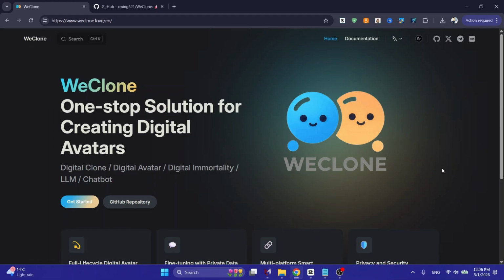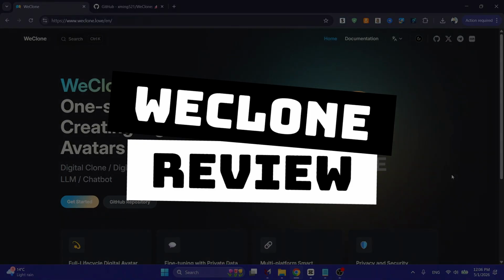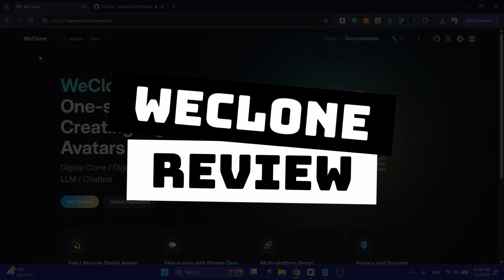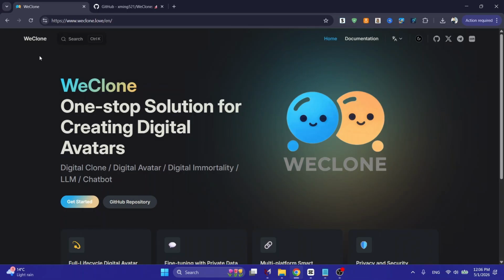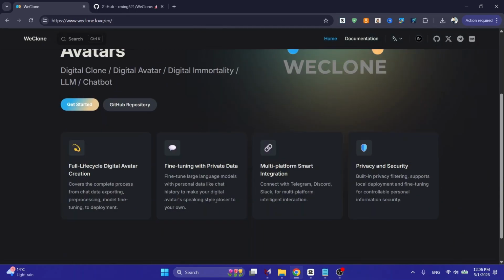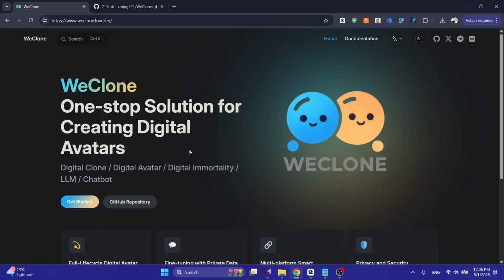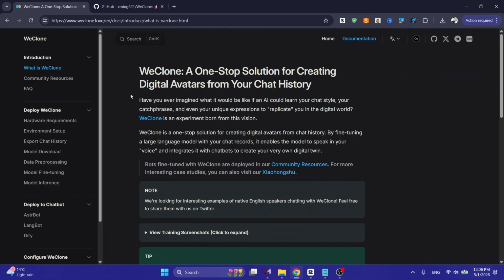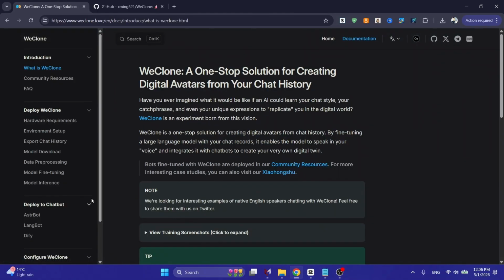How to Create Your Own AI Avatar: Step-by-Step Guide! (FREE & EASY)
Ever dreamed of having a personalized digital twin? 🤖 Learn how to create an incredible AI avatar of yourself in minutes using powerful artificial intelligence tools! This comprehensive guide makes it super easy to bring your virtual self to life, whether for social media, gaming, or just for fun. Discover the best AI avatar generators and unlock your creative potential!

✨ IN THIS VIDEO, YOU'LL DISCOVER:
- How to choose the perfect AI avatar generator for your needs 💡
- Step-by-step instructions to upload your photos and customize your avatar effortlessly 📸
- Pro tips for creating realistic, unique, and stunning AI portraits that truly represent you 🎨